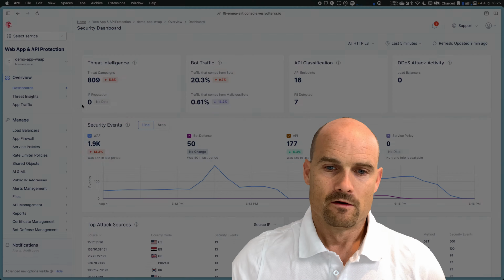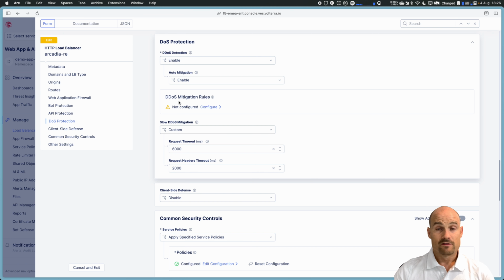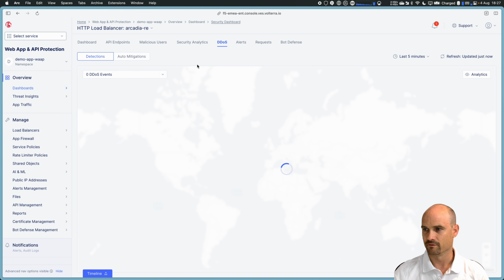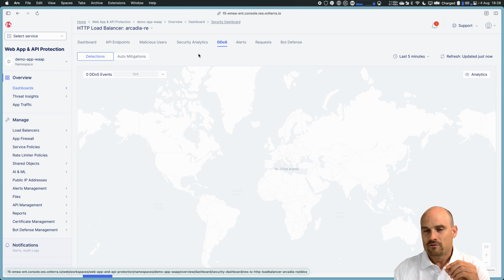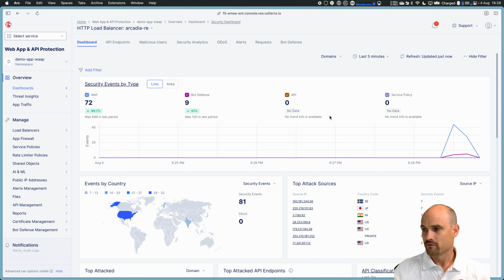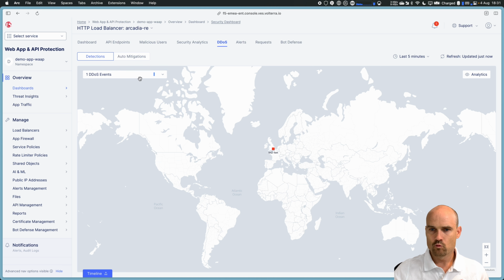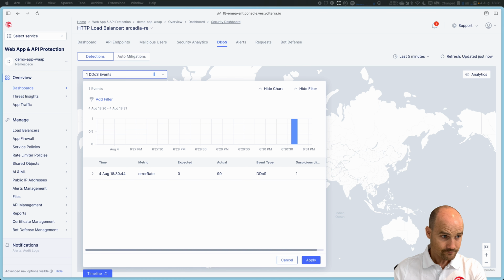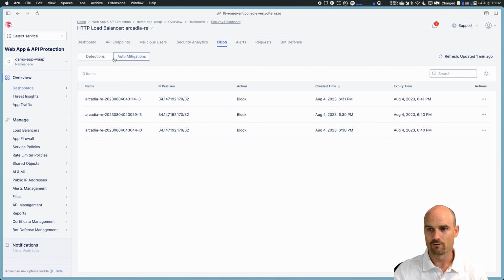L7 DDoS Protection with F5 Distributed Cloud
In this short video, I present how to enable L7 DDoS protection in F5 Distributed Cloud.